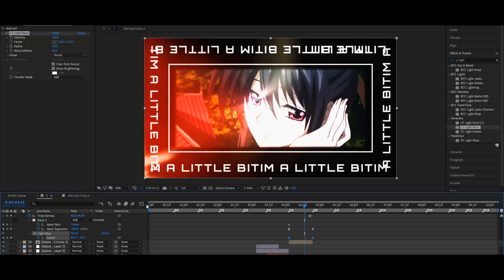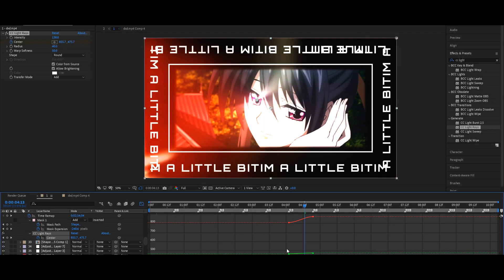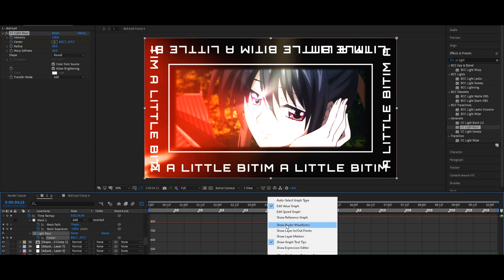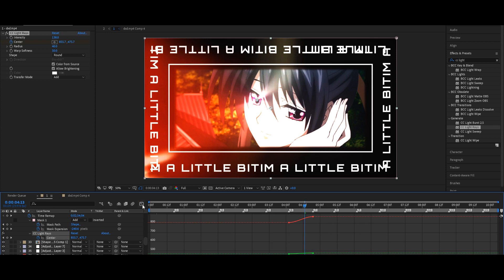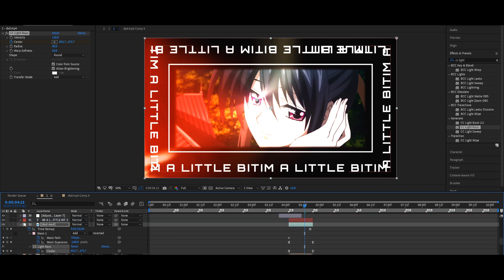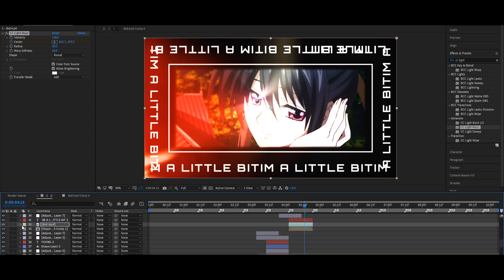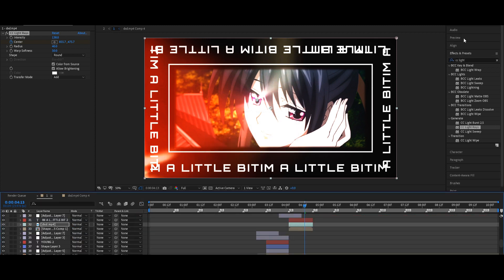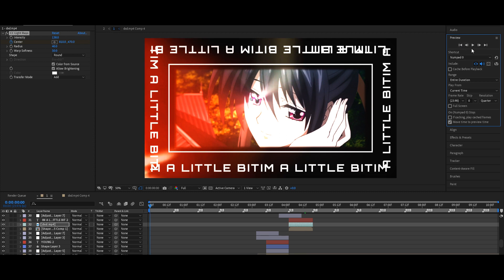Some guy Czeski God, thinks he can destroy me with his car.